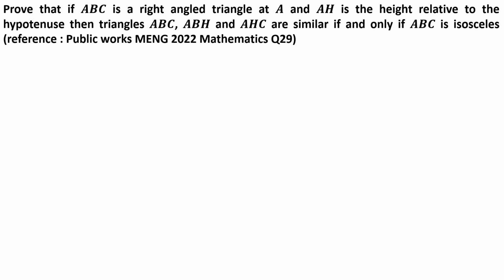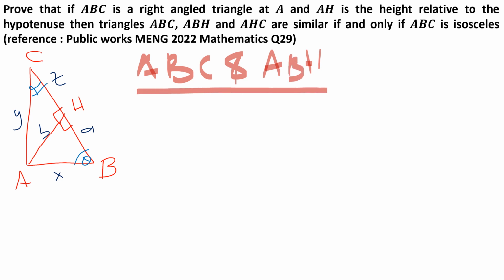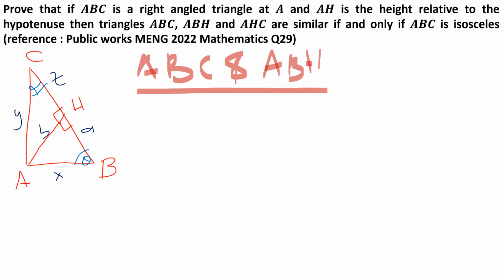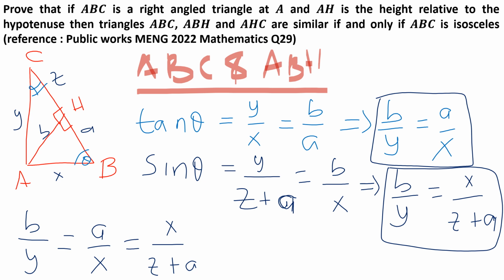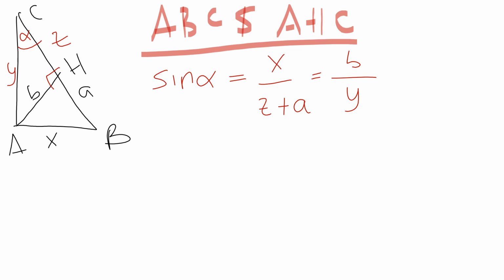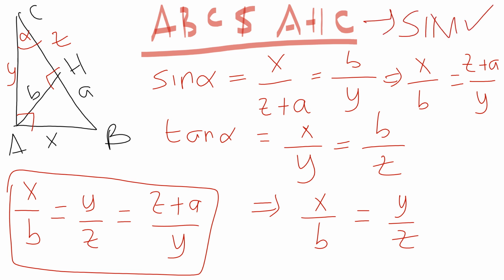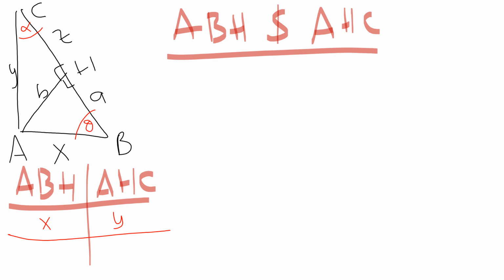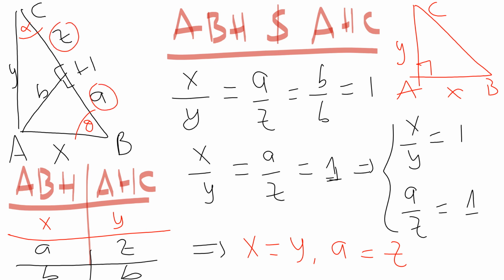Public works Yaounde MENG 2022 Q29